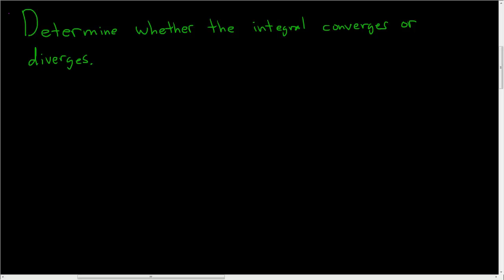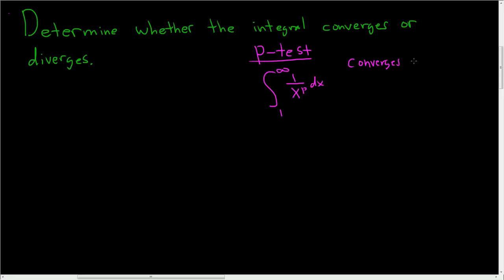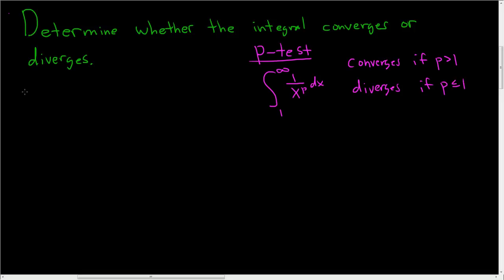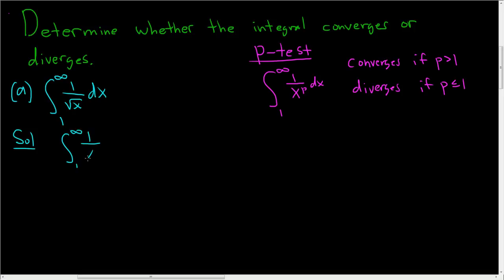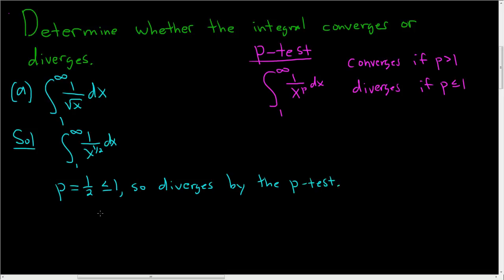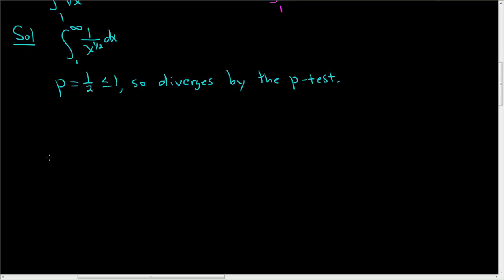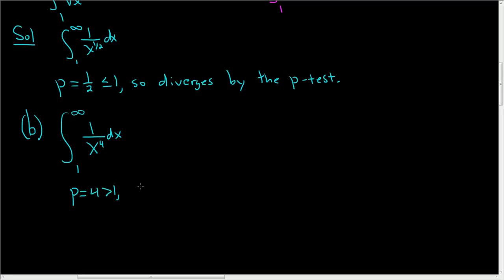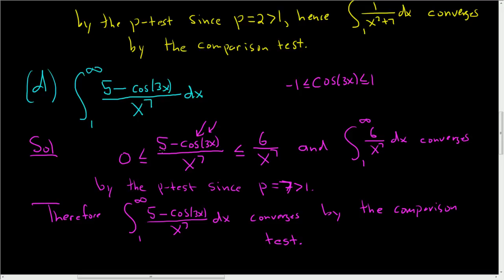P-Test and Comparison Test for Integrals Four Examples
P-Test and Comparison Test for Integrals Four Examples. Determining whether an integral converges or diverges.